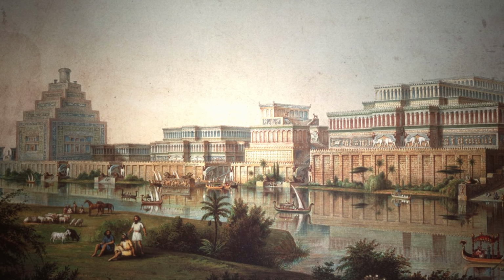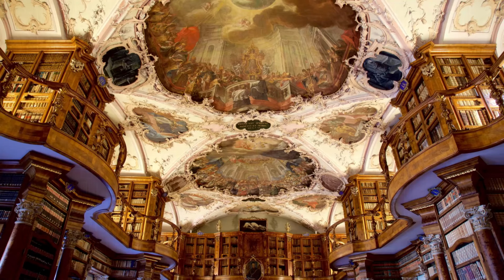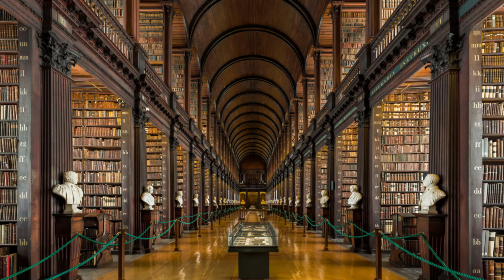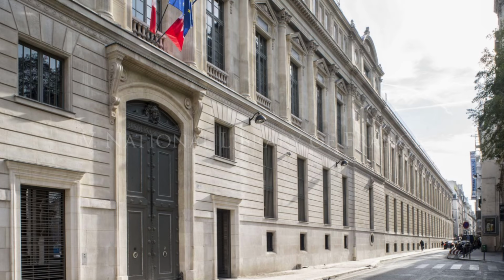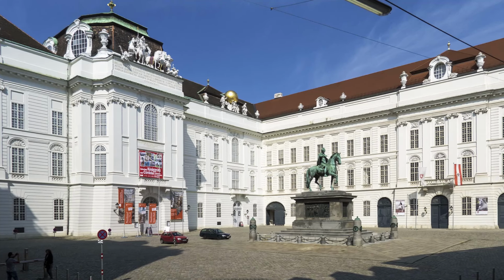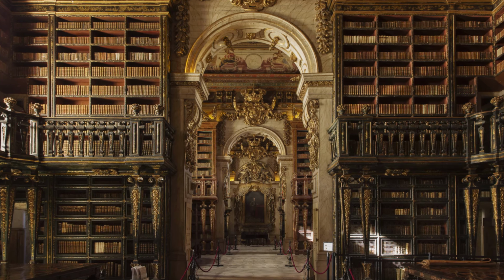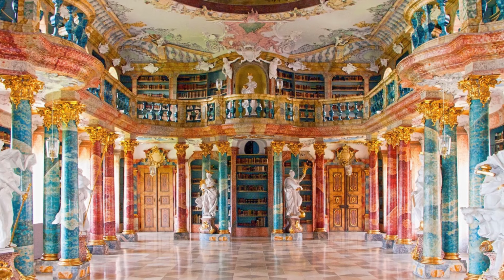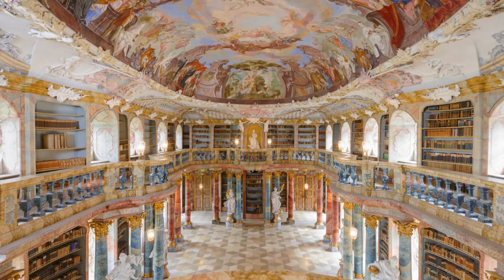10 Magnificent Historical Libraries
Over the course of history wealthy rulers, institutions and private patrons have spent massive sums of money building magnificent libraries. In this video we take a look at 10 of the most beautiful results of this.

“Keyboard Concerto in D major, Hob. XVIII:11 - Joseph Haydn”

“Concerto for Violin and Oboe in C minor, BWV 1060R - Johann Sebastian Bach”

“Symphony No. 6 in B minor, Op. 74, 'Pathetique' - II. Allegro con gracia - Pyotr Ilyich Tchaikovsky”

“Concerto Grosso No.4 in a minor, Op. 6 - Georg Friedrich Händel”

“Etude Op. 10, no. 9 in F minor - Frédéric Chopin”

“The Musical Offering, BWV 1079 - Overture: Trio Sonata for flute, violin, cello & harpsichord - Johann Sebastian Bach”

“Etude Op. 10, no. 3 in E major - 'Tristesse' - Frédéric Chopin”